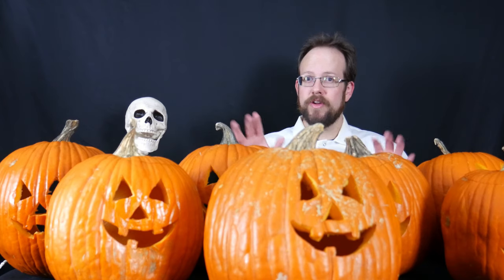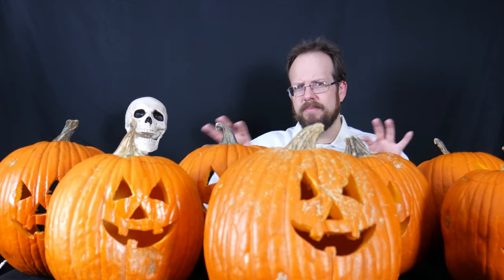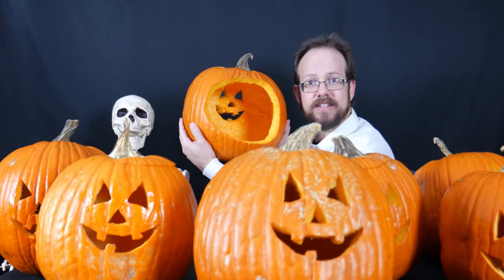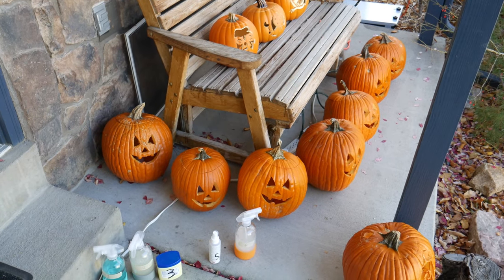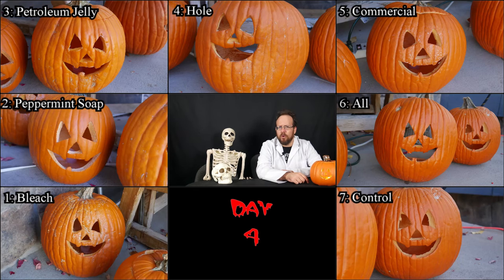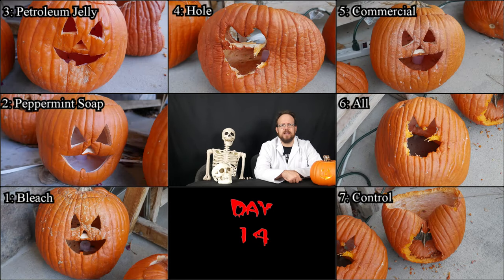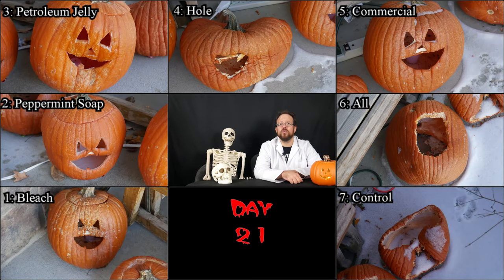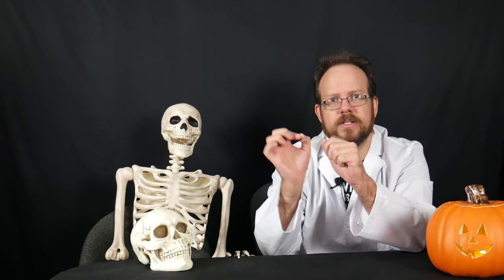How to Preserve Your Jack-O-Lantern: Testing Pumpkin Preservation Techniques | Fear Lab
Want to make your carved pumpkin last longer?  In this Fear Lab video, I test several techniques claimed to extend the life of a jack-o-lantern.

Chapters
0:00 Introduction
4:45 Preservation Techniques
11:56 The Experiment
22:14 Results & Conclusions

Case Files of the Rocky Mountain Paranormal Research Society Volume 1 by Robert Lewis and Bryan Bonner

Peppermint Castile Soap
Petroleum Jelly

Intro music written by Chris Hoole. Used with permission (commissioned 2020 for this channel).

End screen music is "Drake Spectre" written and performed by Keith Lewis.  Used with permission.

Phobophile title font is Nosferotica, designed in 2006 by Chad Savage. Used under open license.